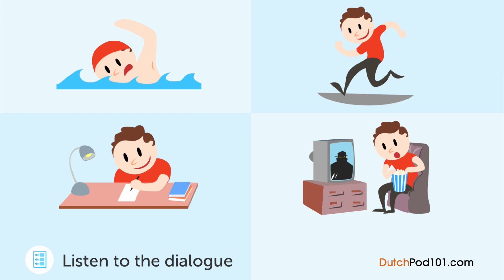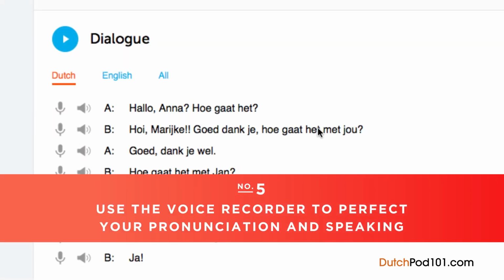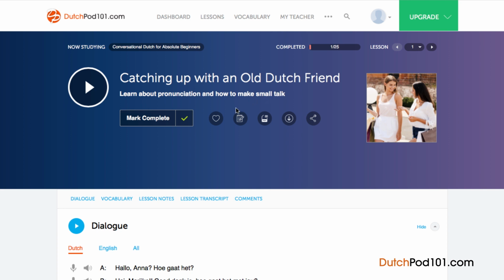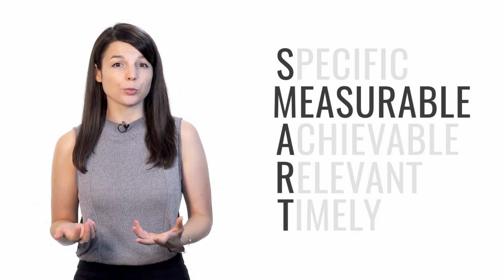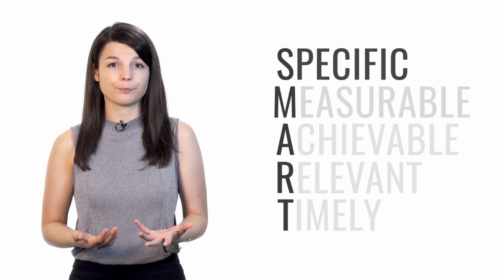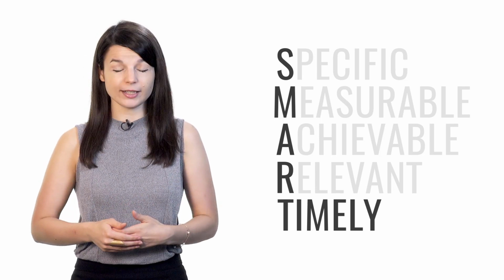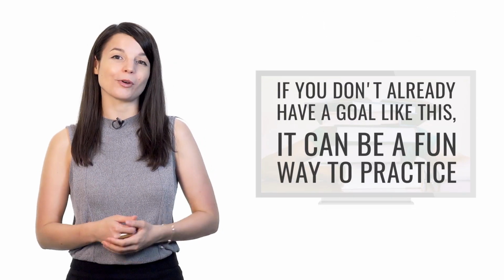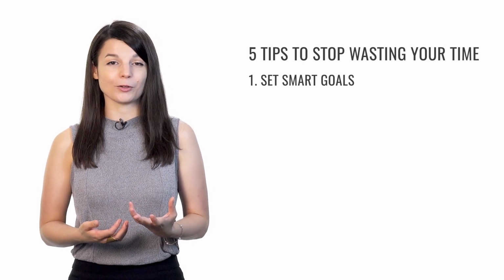30 Minutes to Improve Your Dutch Grammar Skills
← Click here and get the best resources to learn in the most efficient way.
↓ More details below ↓

Step 3: Start learning Dutch the fast, fun and easy way!

This video is for you because we will help you improving your Dutch grammar skills!

You've decided to start learning Dutch, so let's get you speaking like a Dutch native speaker! In this video, you'll learn the most important survival phrases in Dutch, all the phrases you need to know before you travel. If you want to start learning Dutch, this video is made for you. Our host express themselves in simple Dutch, with subtitles. This video will challenge your listening comprehension skills and help you progress in your Dutch study.